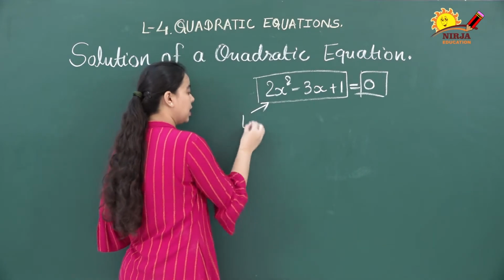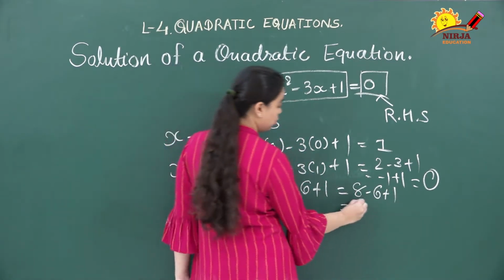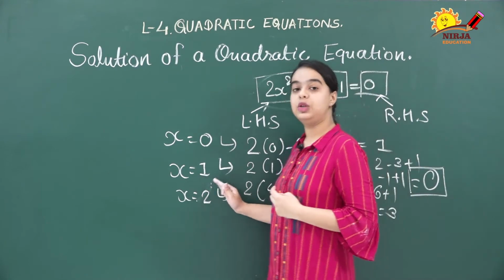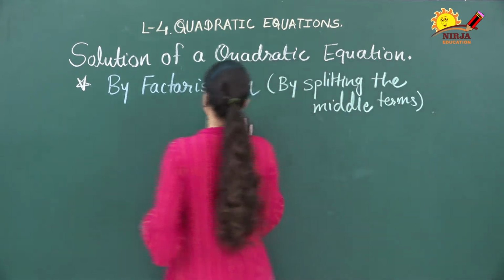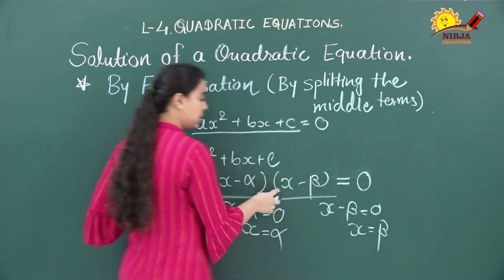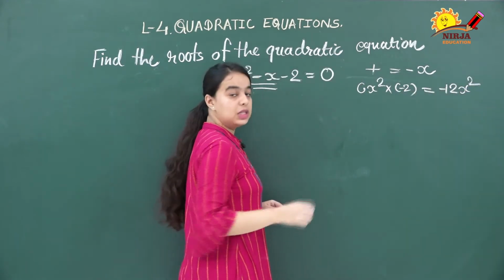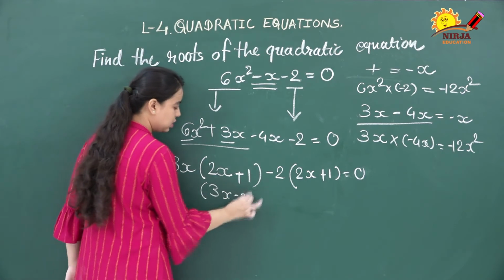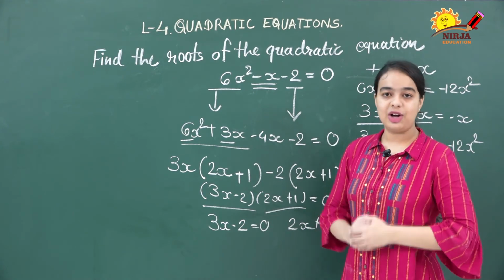Maths CBSE Quadratic Equations std 10 part 2 - solution by factorisation method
Maths CBSE Quadratic Equations Part 2
solution by factorisation std 10
explained by vasudha madam